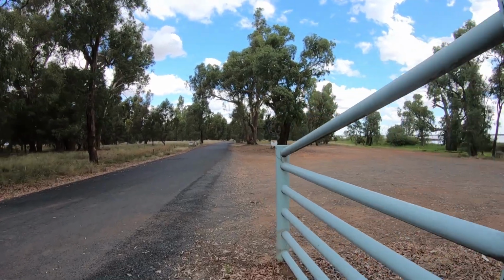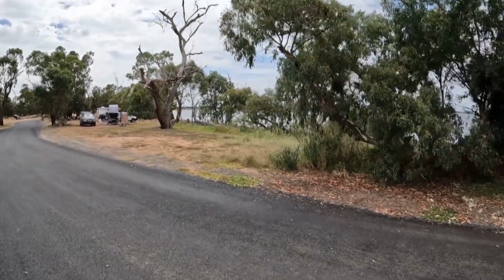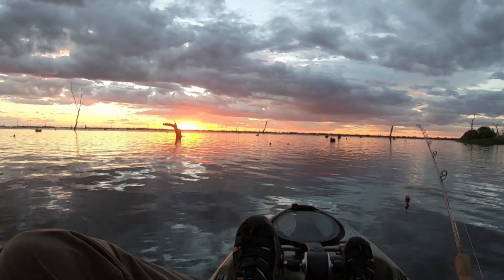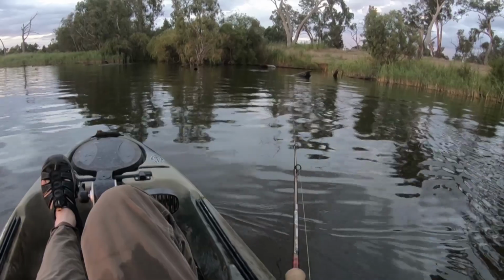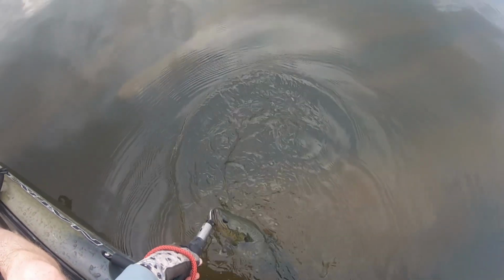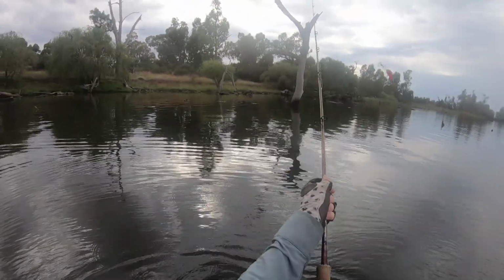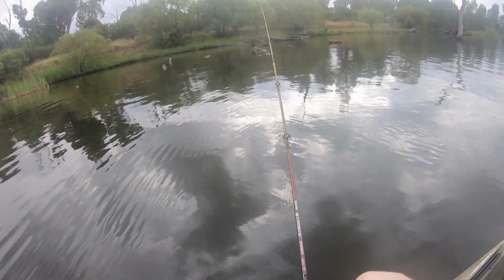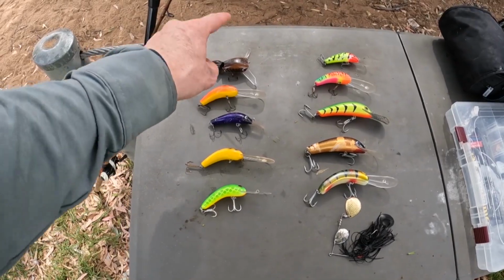Lake Mulwala Murray Cod Fishing and Free Camping at Kyffins Reserve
Lake Mulwala is one of my favourite Murray Cod fishing destinations. The lake is absolutely amazing, always seem to get amazing sunsets and the fishing never lets me down. As part of this adventure I give a tour of Kyffins Reserve campground and then get into the action of Murray Cod fishing from the Kayak. Hopefully you find a few of my tips useful.

Kyffins Reserve is a great free camping option for accessing Lake Mulwala. The reserve also seems to be very popular as a stop over destination for long distance tourers.

Music Title and Artist: Tropic Fuse By French Fuse.